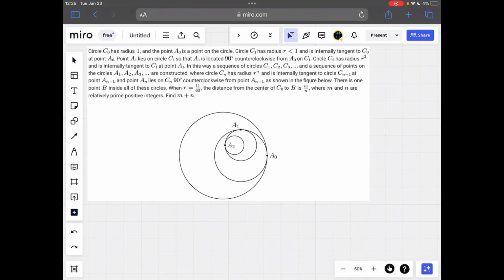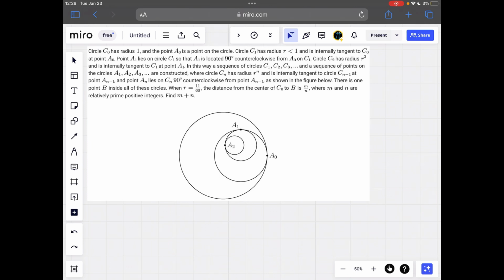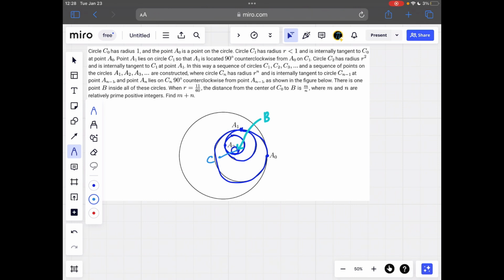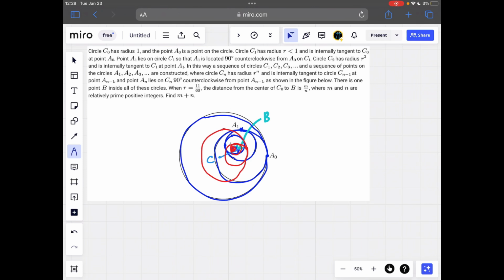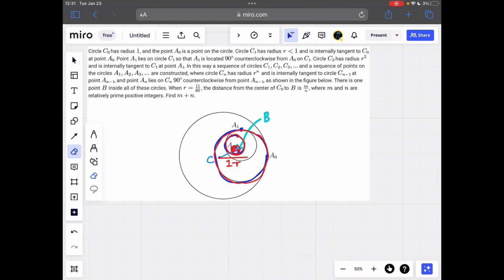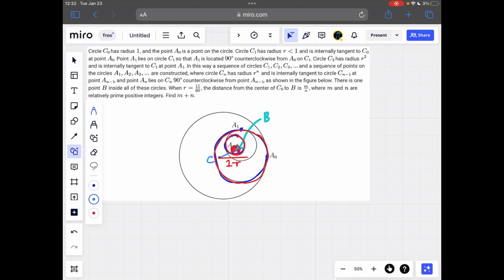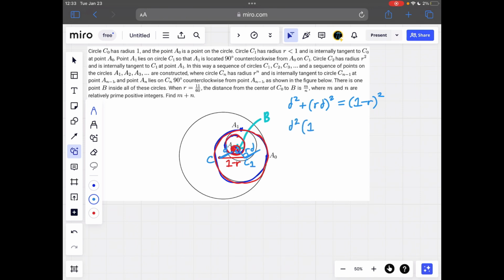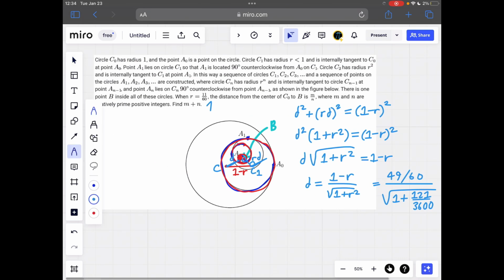2017 AIME II Problem 12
An unexpected spiral similarity will trivialise this problem within seconds. Good luck on the AIME I in 9 days! Please follow our channel if you would like to see more videos – if we get 350 followers before AIME I, then I will do a Q&A session sometime the week after.